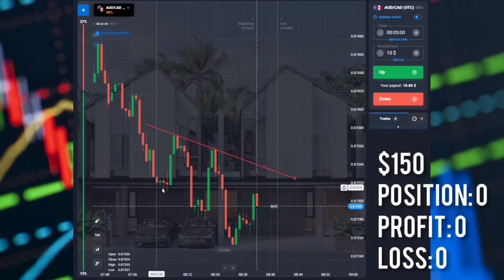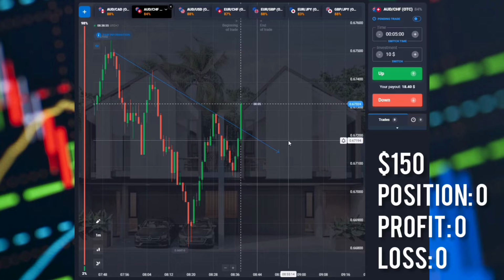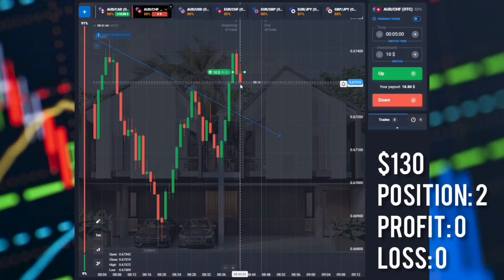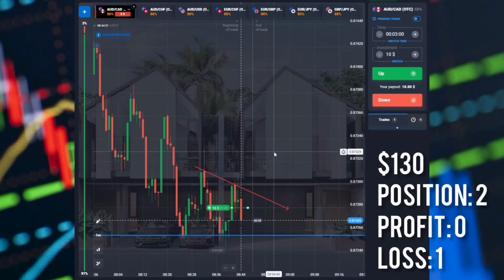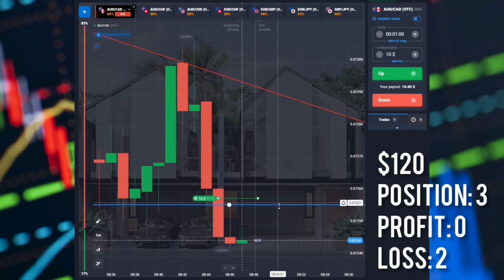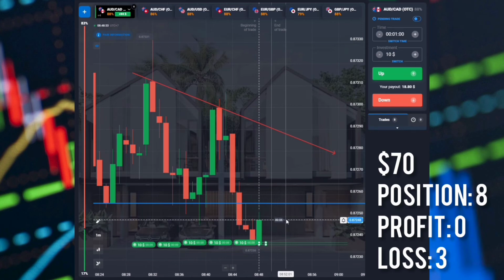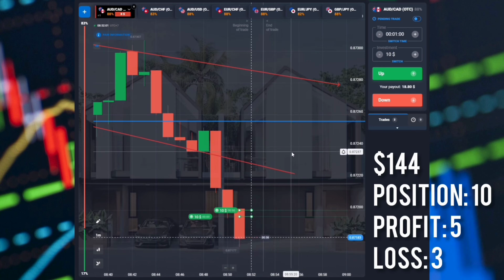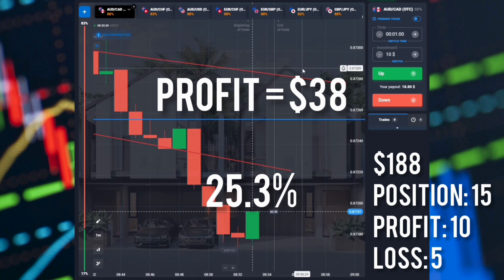Binary Option SIMPLE STRATEGY #2 for Beginners 2022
WARNING!
Binary option is a high risk investment, make sure you know what you're doing. You might lose all your investment.